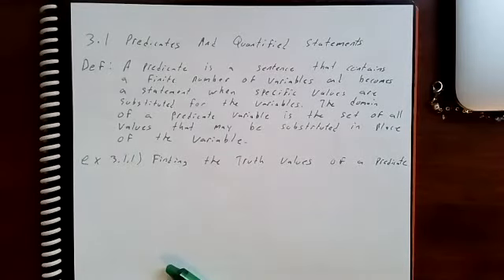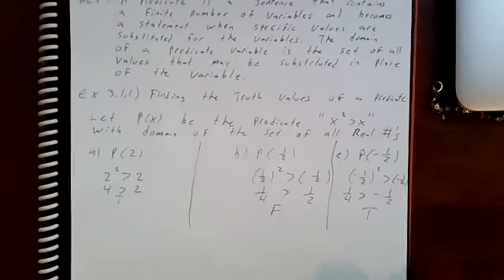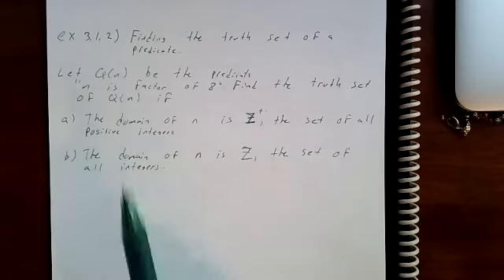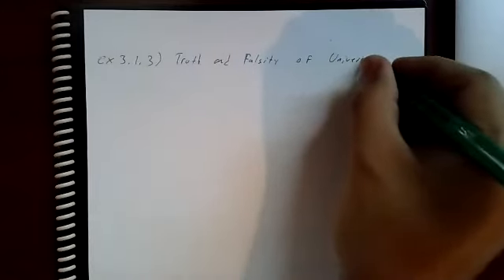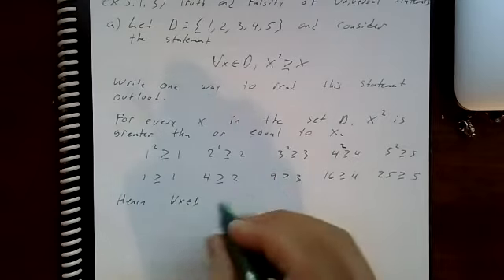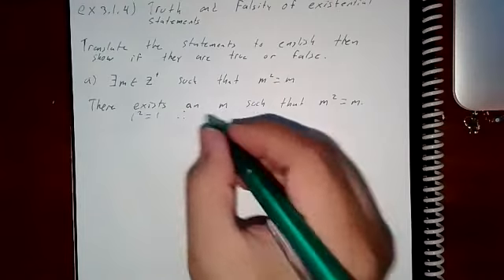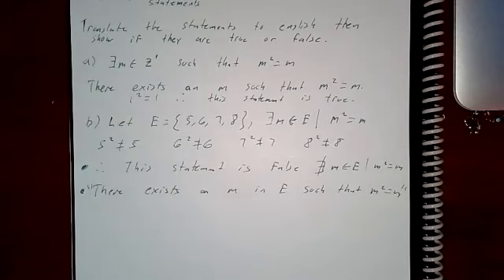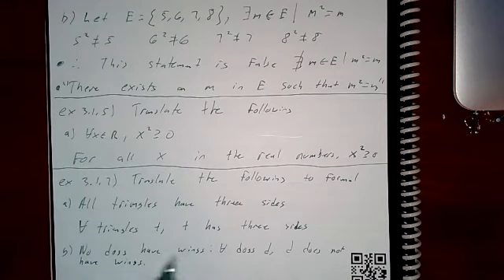Math 2305 3.1